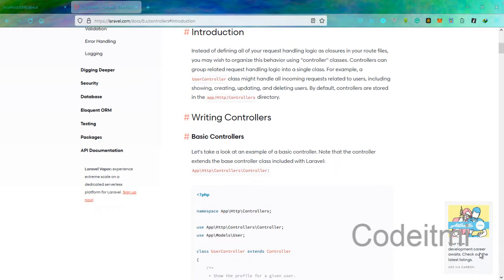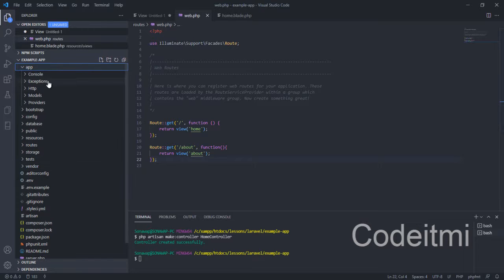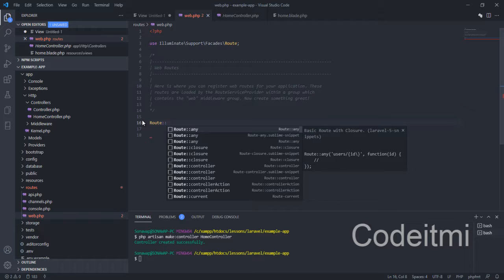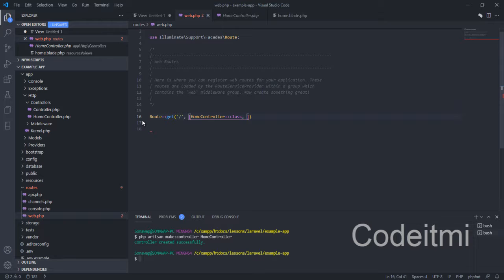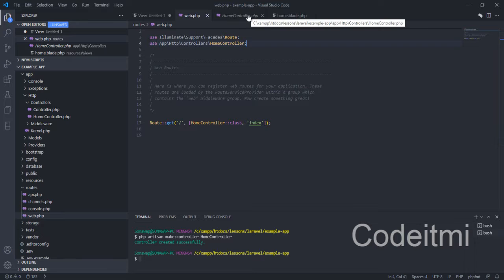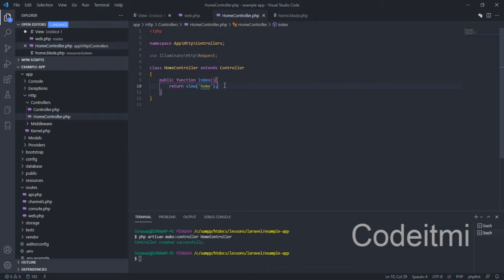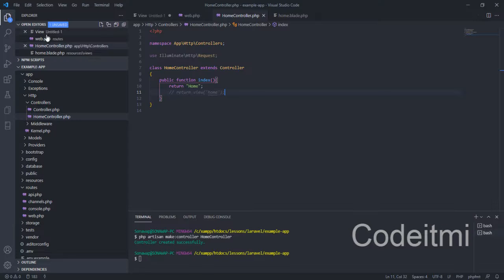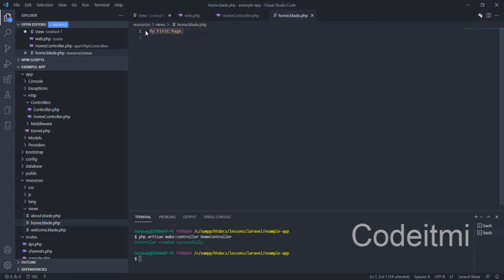Laravel 8 tutorial 4 - Controllers